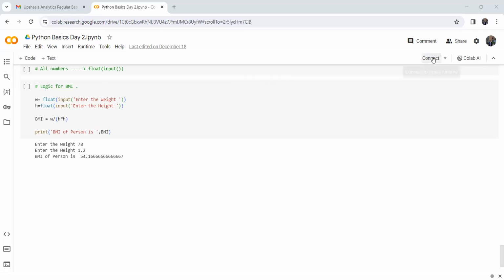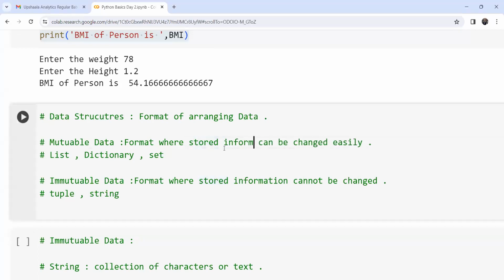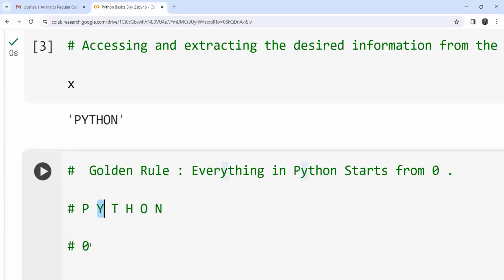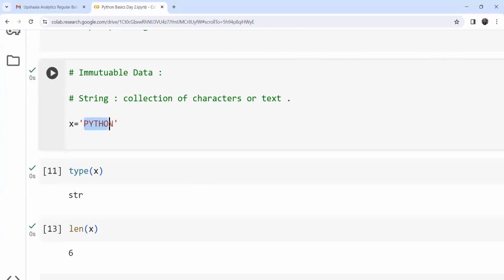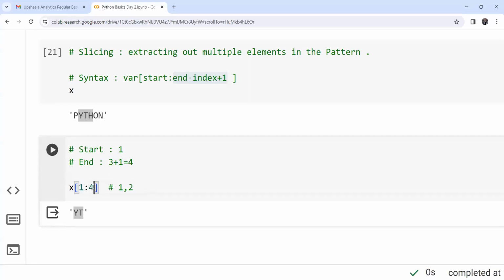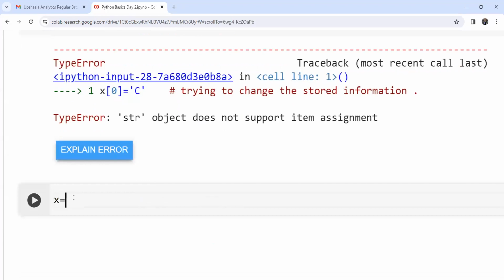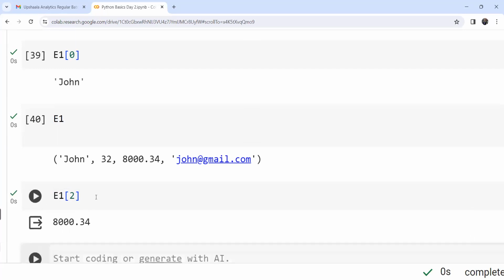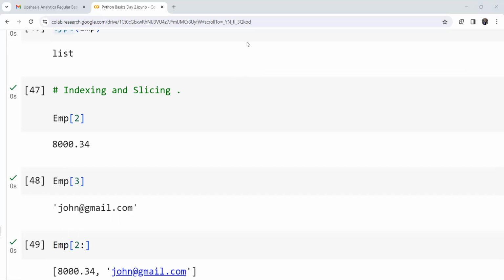Topic 5 Python Continuation